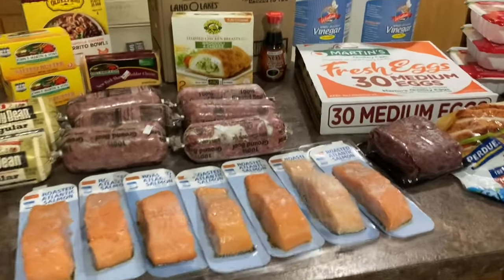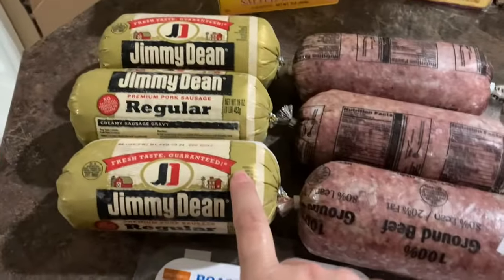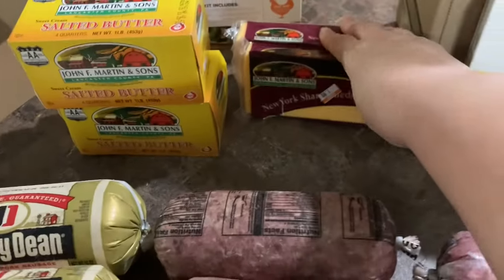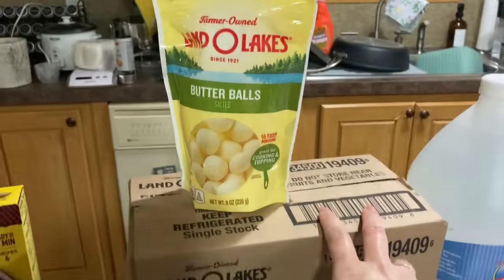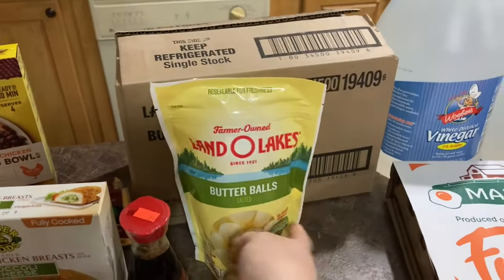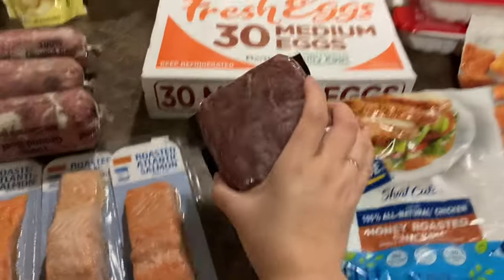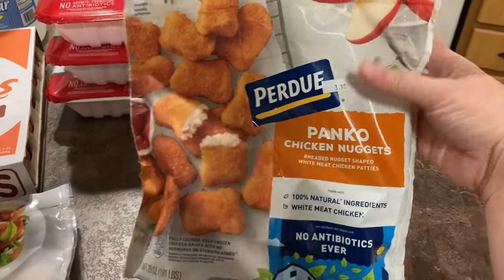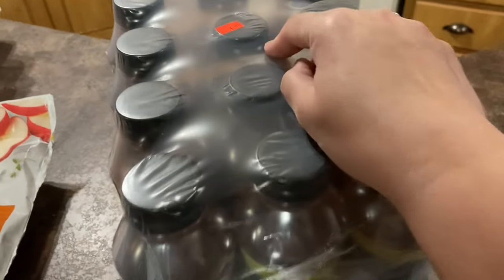Sharp Shoppers Discount Grocery Haul. Mainly protein with a few other things. Feb 2024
We went back to Sharp Shoppers Grocery Outlet and we found some more great finds. Check out what all we got. We went to Sharp Shopper in Waynesboro, Virginia. We Went on February 16, 2024